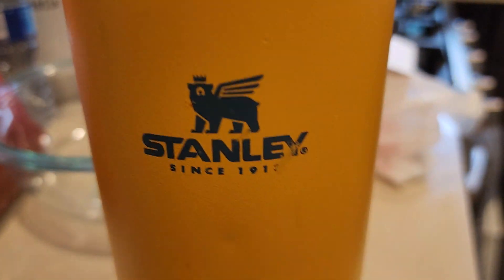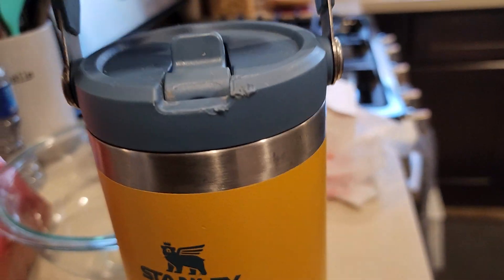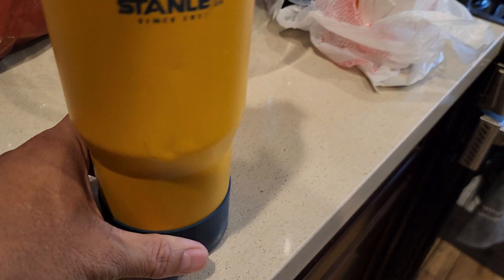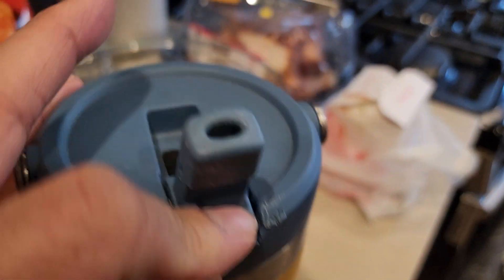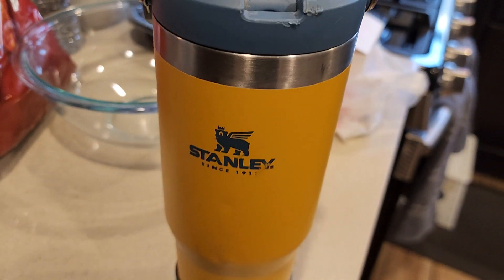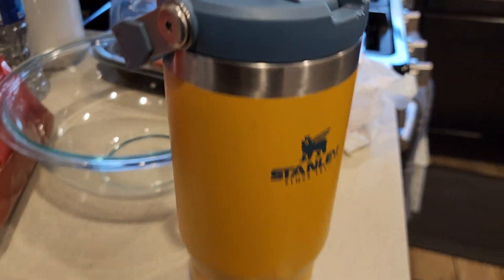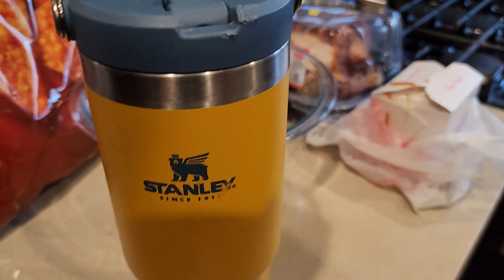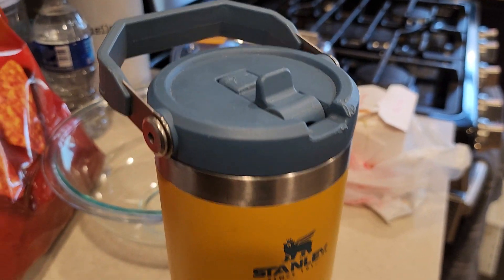Stanley IceFlow Stainless Steel Tumbler with Straw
Stanley IceFlow Stainless Steel Tumbler with Straw - Vacuum Insulated Water Bottle for Home, Office or Car - Reusable Cup with Straw Leakproof Flip - Cold for 12 Hours or Iced for 2 Days (Ochre)